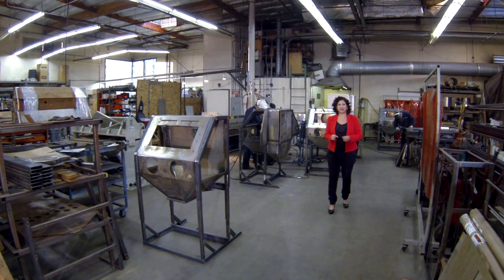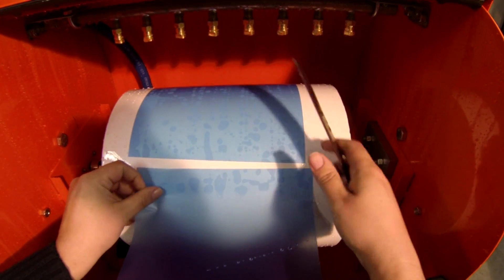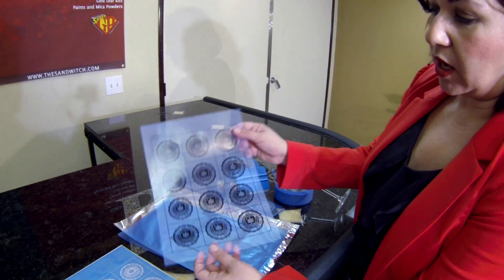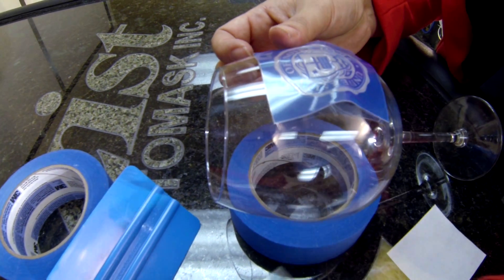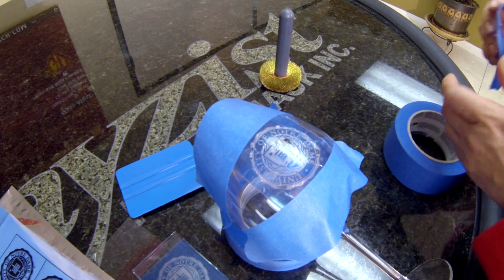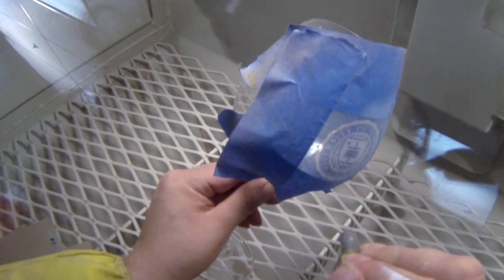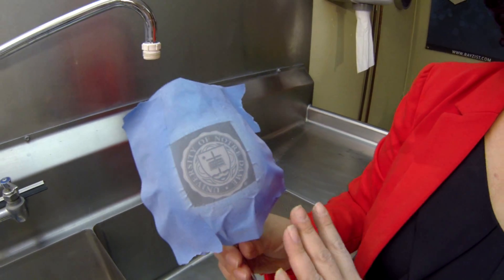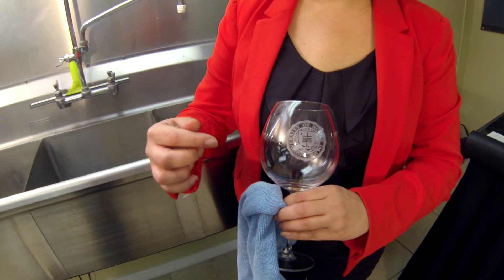Welcome to Rayzist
Welcome to Rayzist Photomask. Facilities tour of equipment and introduction to SR3000 self-stick photoresist film.